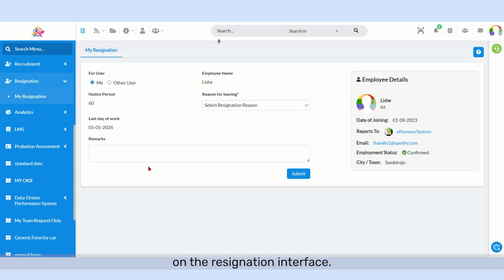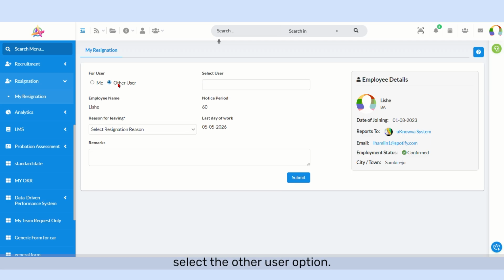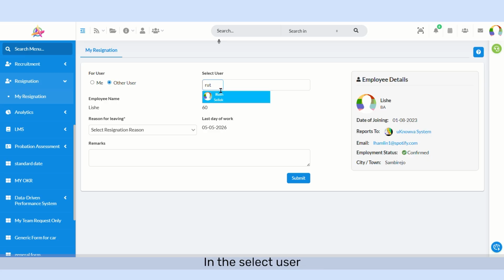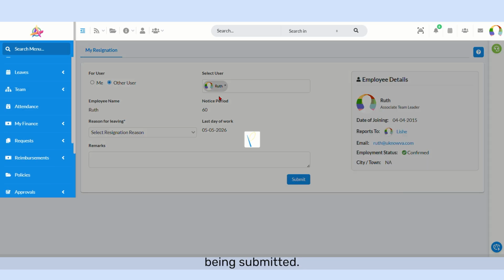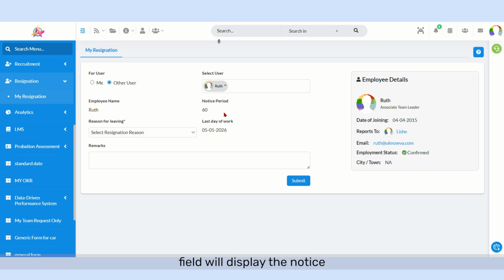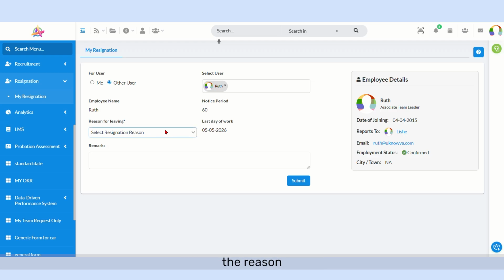How to Apply for Resignation on Behalf of Users in uKnowva HRMS | Admin Guide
**Description:**
Learn how to apply for resignation on behalf of employees in uKnowva HRMS with this step-by-step tutorial. This video is perfect for HR admins and managers who need to handle resignation requests when employees are unable to submit them directly.

👉 In this video, you will learn:

* How to initiate a resignation request for an employee
* Navigating the resignation module in uKnowva HRMS
* Filling in resignation details and notice period
* Submitting and tracking resignation status
* Best practices for managing employee exits smoothly

Make offboarding seamless and efficient with uKnowva HRMS!